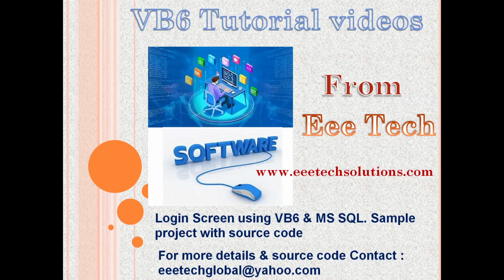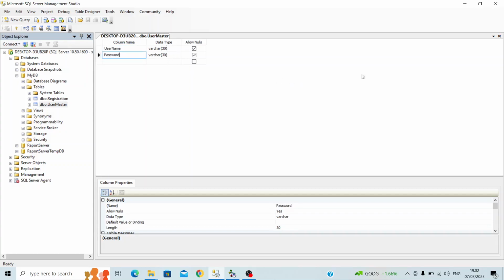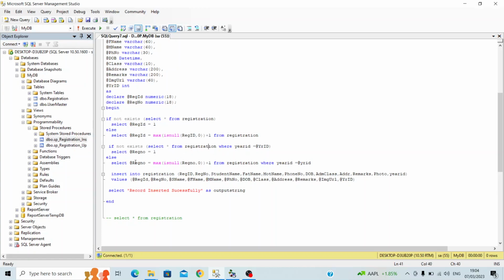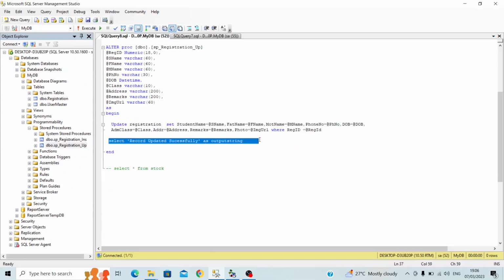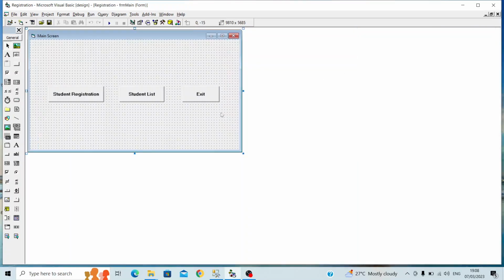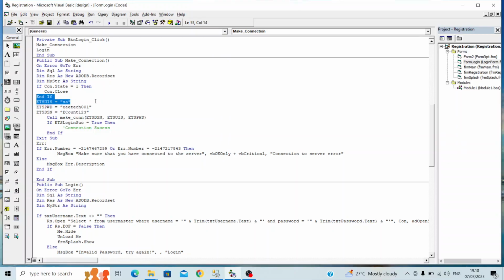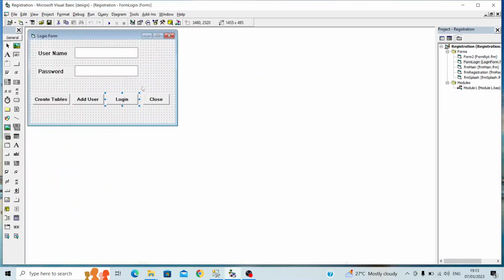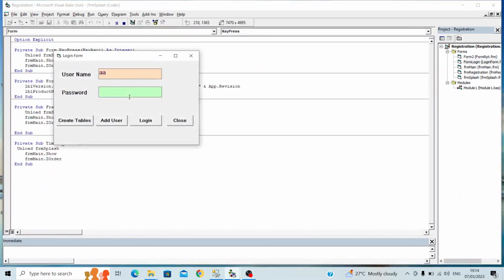Vb6 Sql student registration Pt 1 using SPs(Stored Procedures) sample code project with source code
Visual basic MS SQL sample code project. Student registration for using visual basic and sql server using stored procedures (SPs). Complete working code project for students and program developers with source code
vb6 sql server registration form
vb6 sample code project
visual basic ms sql sample code project
connecting vb6 and ms sql sample code

Source code available with Part -2 section of this video series